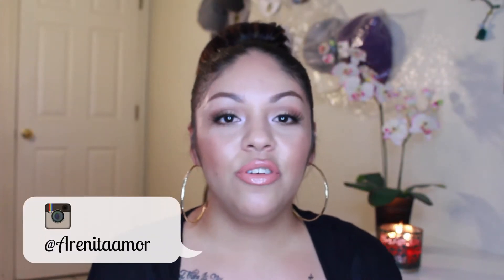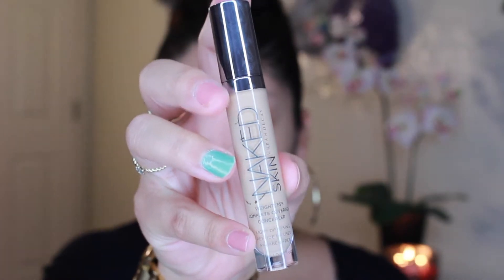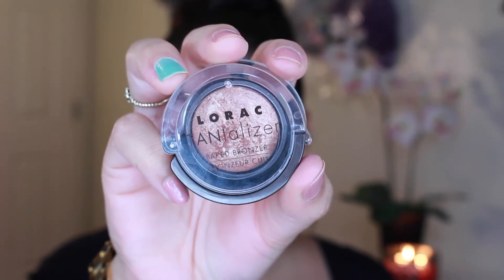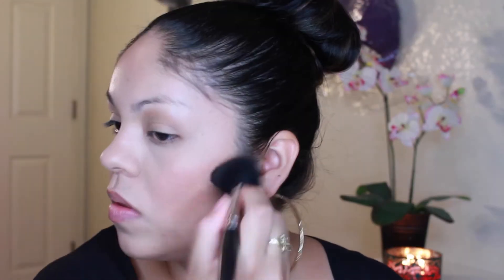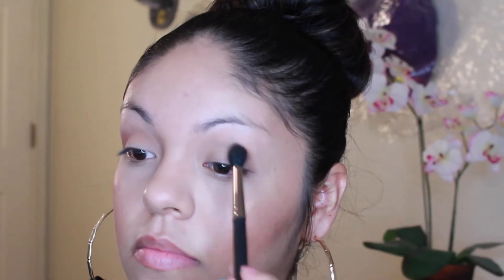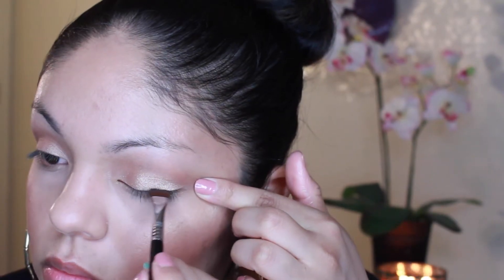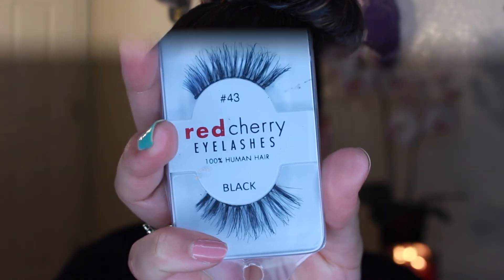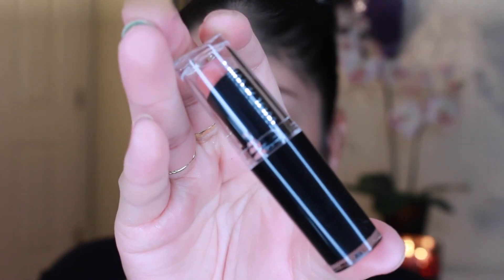Dewy Makeup For Oily Skin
Hey Loves. I wanted to create this dewy look for us oily people, who don't want to look like grease balls haha. I say glow a lot. Hope You Enjoy. Xoxo

♡ Products Mentioned
Smashbox Photo Finish Pore Minimizing
Gerald Cosmetics BB Plus Illumination
Giorgio Armani Luminous Silk Foundation- 6.5
Urban Decay Concealer- Med Neutral
Lorac Tanalizer Bronzer
Makeup Forever Cream HD Blush- 335
Nars Dual Intensity- Jubilation
Elf Sunkissed Glow Bronzer
Urban Decay Primer Potion
Mac Saddle E/S
Elf Baked E/S- Enchanted
Makeup Geek- Afterglow Pigment
Makeup Geek E/S- Corrupt
Mac Shroom E/S
Nyx FrostBite E/s
Nyx Micro Pencil- Brunette
Jordana Best Lash Extreme Mascara
Mac Studio Chromatographic Pencil- Nc42/Nw35
Wet& Wild Lipstick- Bare It all
Bite Beauty Rambutan